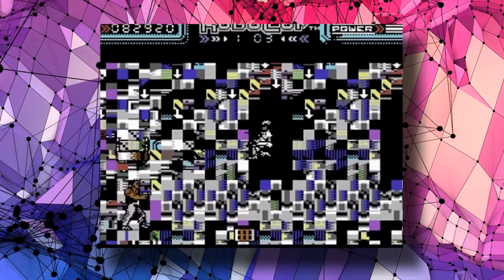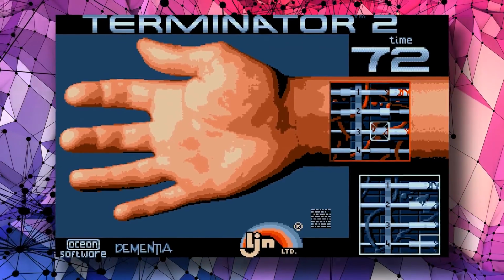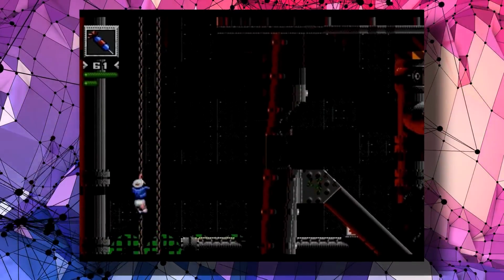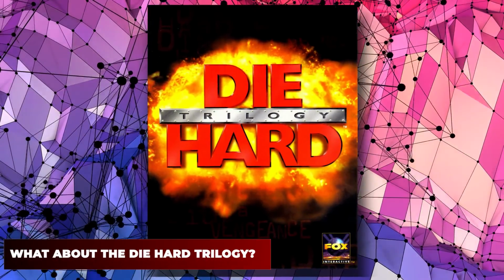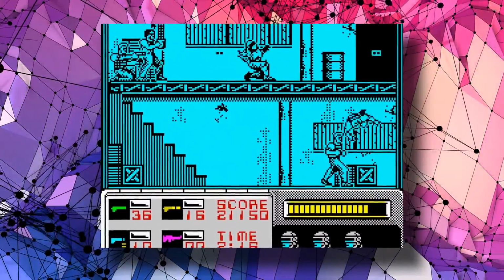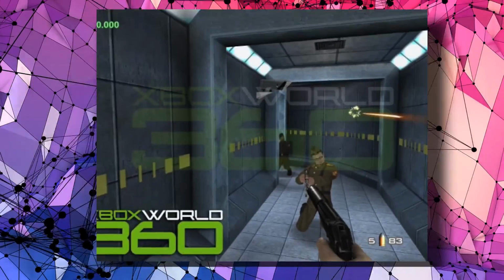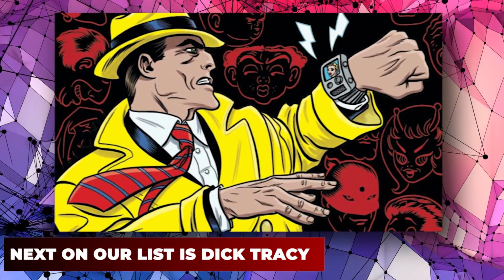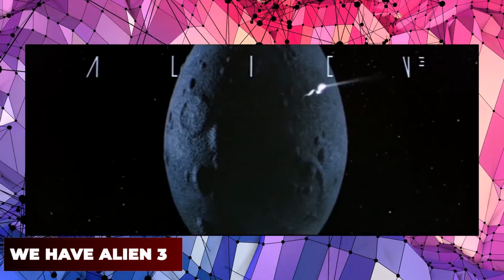The Most NOSTALGIC Video Games Based On 90s Movies..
Welcome back to Gamers Hype, today on the channel we're going to be talking about The Most NOSTALGIC Video Games Based On 90s Movies.. if you're excited to learn more about this then make sure you watch the whole way through because you don't want to miss the details we have for you!